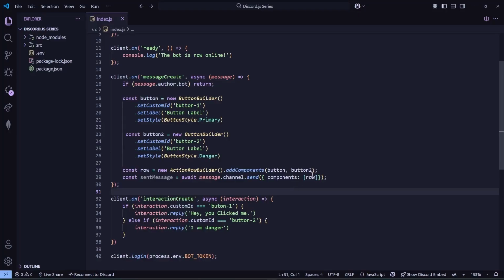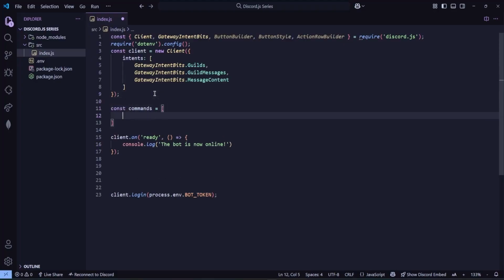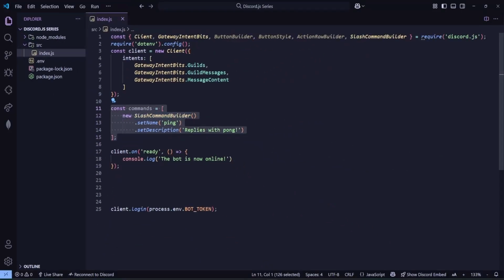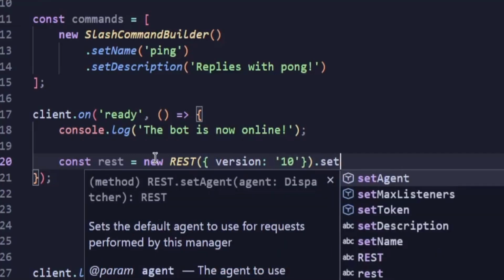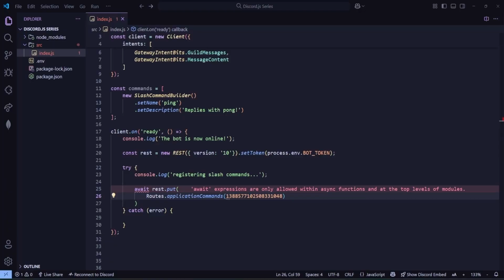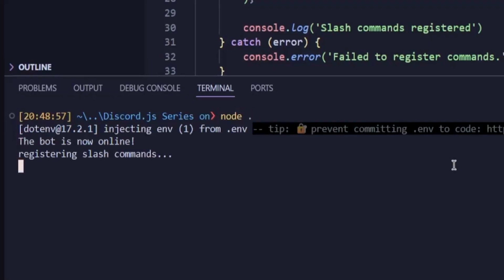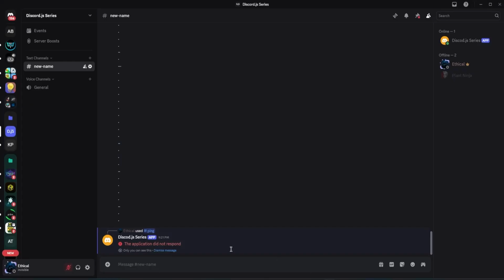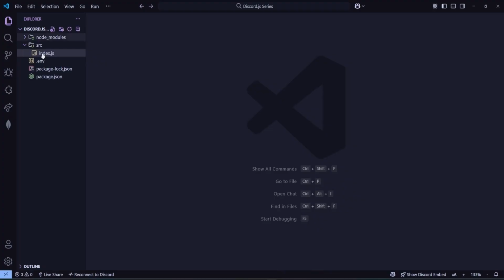Slash Commands in Discord.js | Create, Register & Handle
🔗 Discord Server In this video, we covered everything you need to know about Slash Commands in Discord.js - how to create them, register them with the Discord API, and properly handle user interactions.

If you’re building a Discord bot and want your commands to feel clean, professional, and easy to manage, this video is the perfect starting point.

We also talked about some common issues like the “interaction failed” error and how to fix them.

💡 Coming up next: We’ll take this basic setup and turn it into a proper advanced command handler — more organized and scalable for real-world bots.